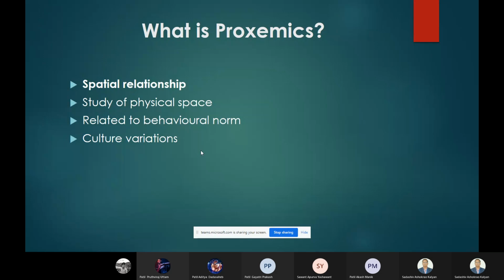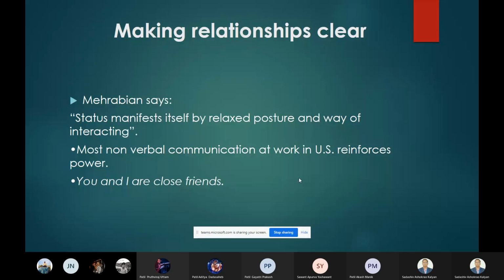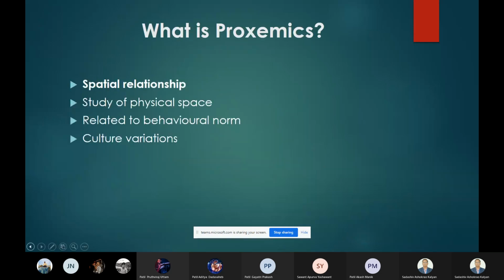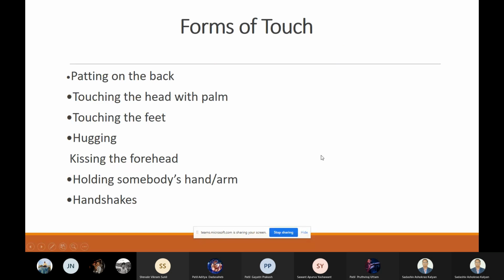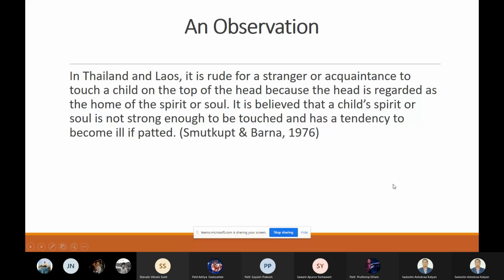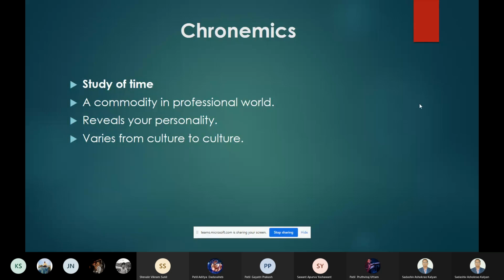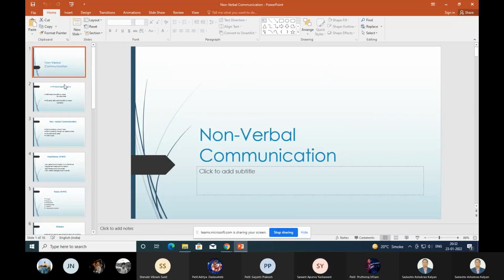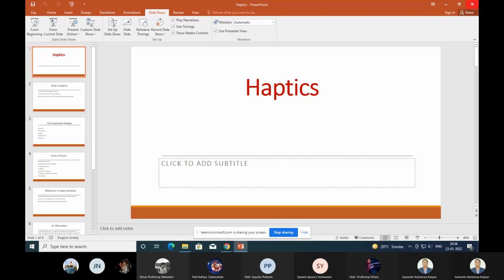* Non-Verbal Communication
Non-verbal plays significant role in your personality development and specially useful in interviews and Group Discussion. The present video speaks about:
# Proximics (Space distancing)
  Various zones
# Haptics (touch)
# Chronomics (time)
# Need to study Non-Verbal Communication
#  Kinesics
# Paralanguage
  Various examples provided to understand

🙋👫 Let's learn, enjoy and practice 👍💐